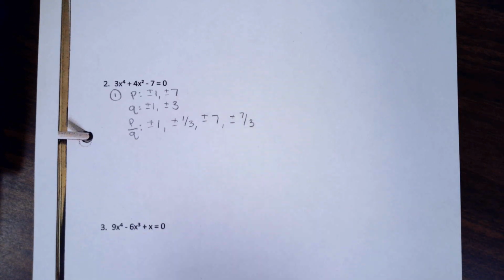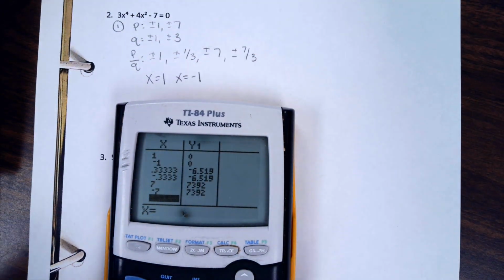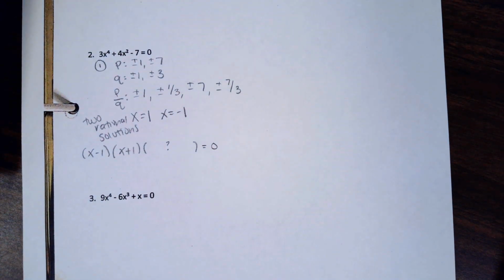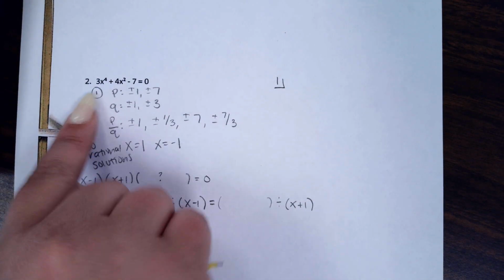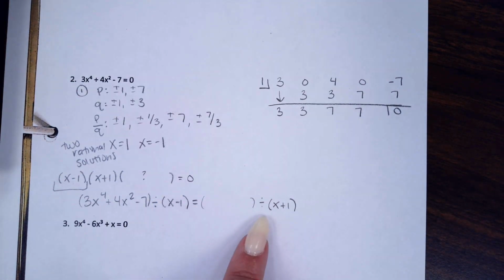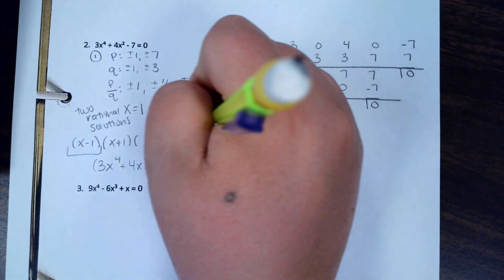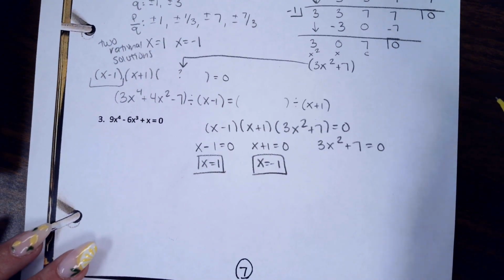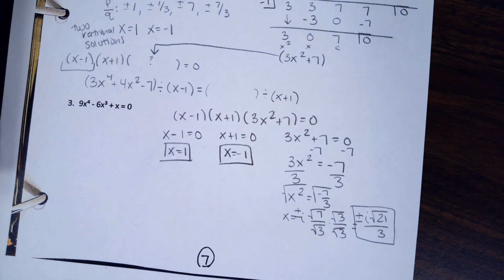Find all solutions extra example